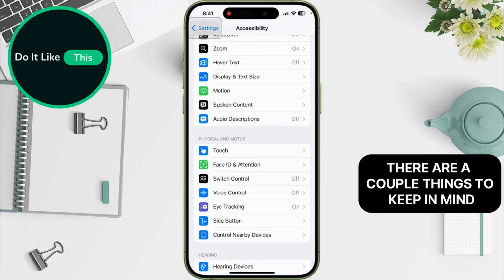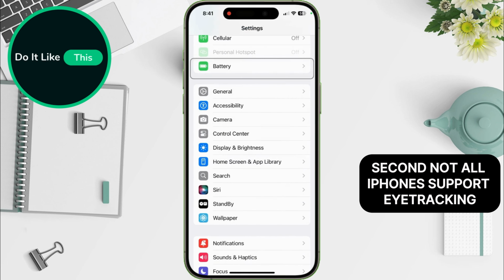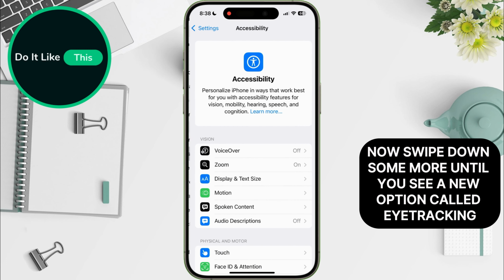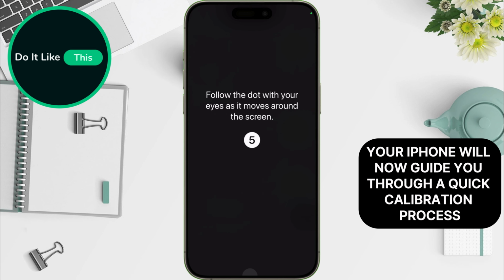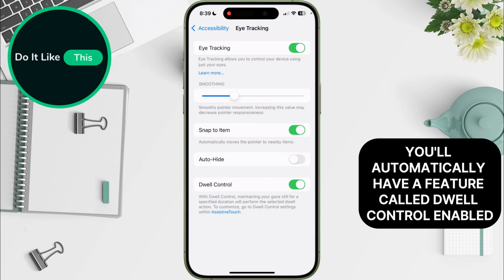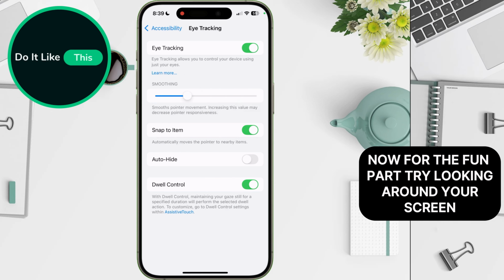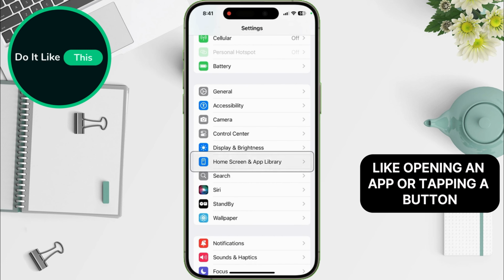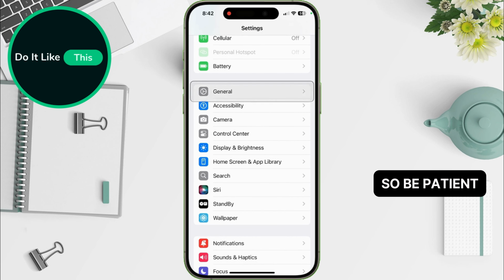How To Turn On Eye Tracking On iOS 18 (Everything You Need To Know)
Learn how to turn on eye tracking on iOS 18! 👁️ Follow our simple guide to enable eye tracking features on your iPhone, enhancing accessibility and control. Perfect for optimizing your device's capabilities and user experience!